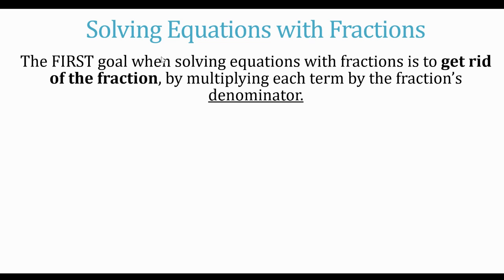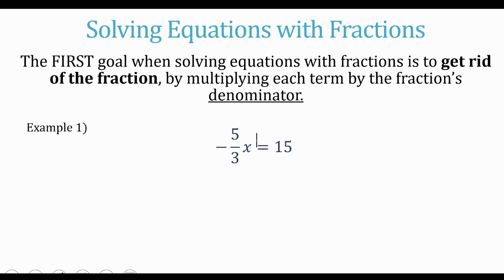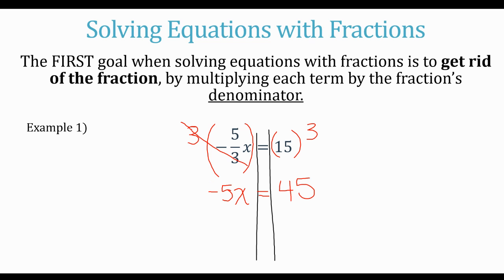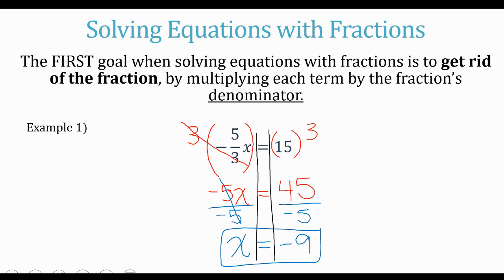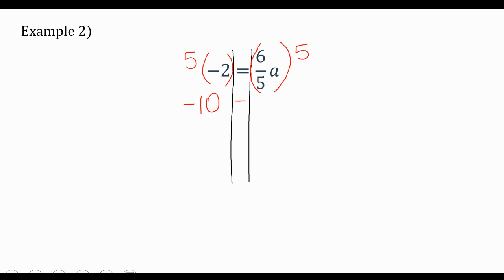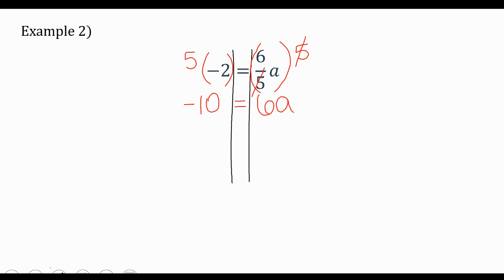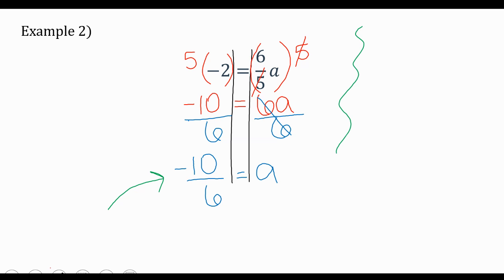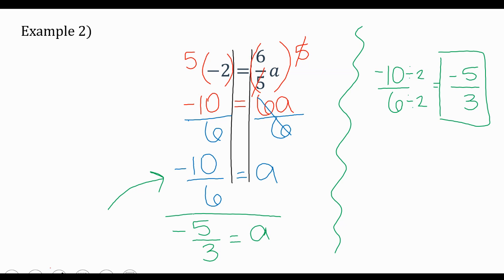Solving Equations w/ Fractions (Level 1)